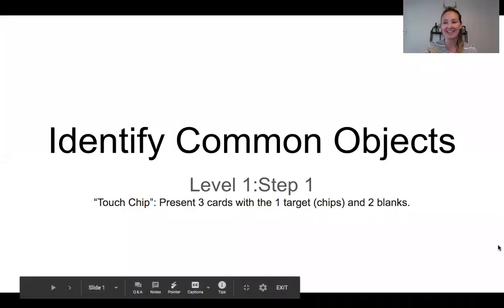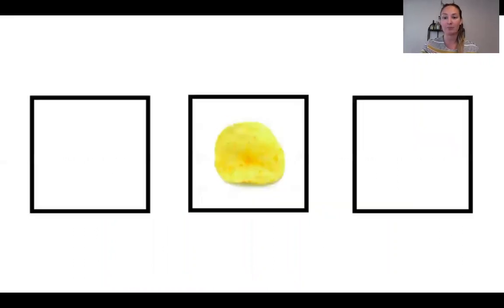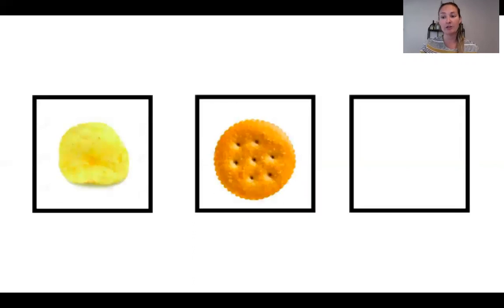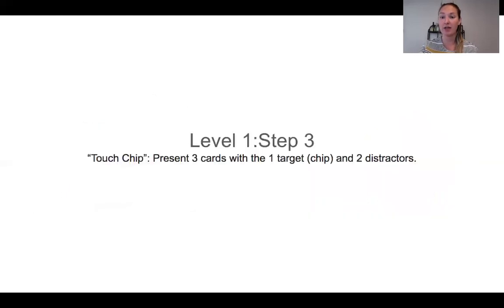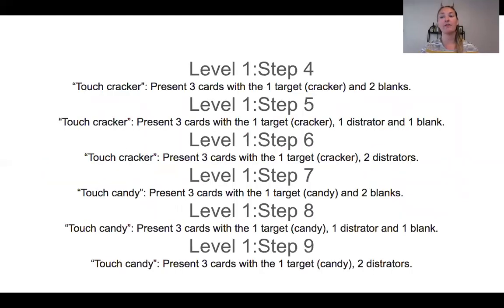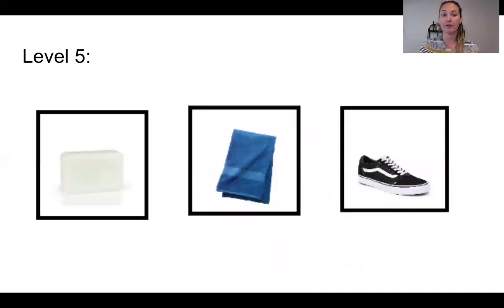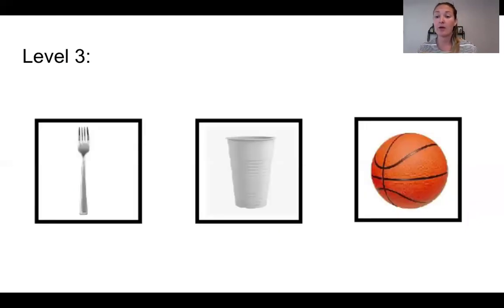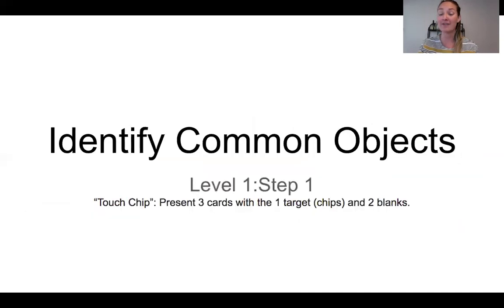Identifying Common Objects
Use this video to help your student identify common objects- Discrete Trial Format is modeled, as well as some other useful strategies!